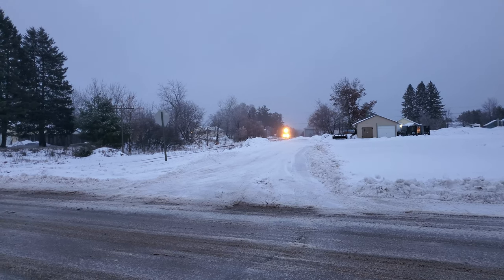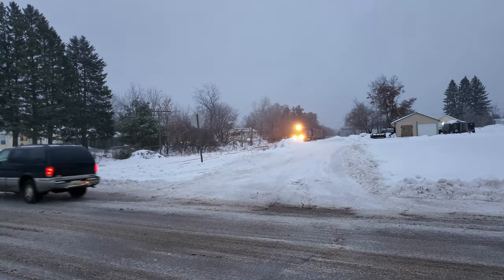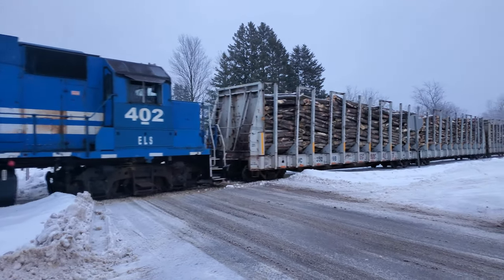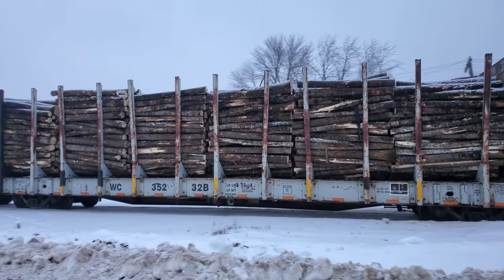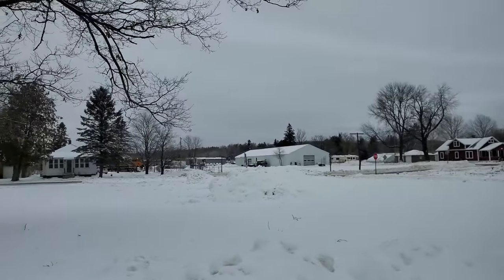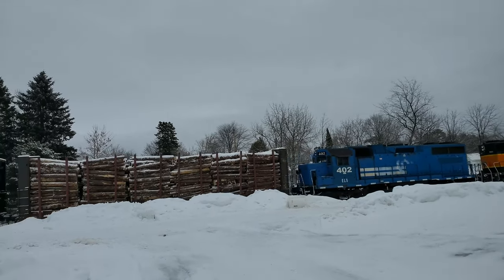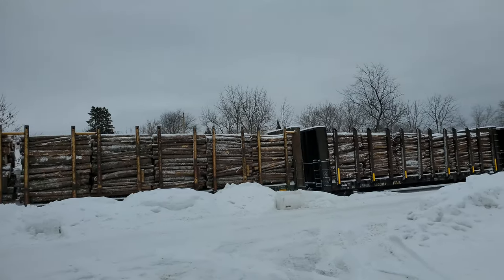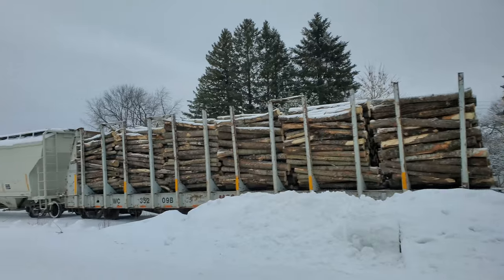This Railroad Cross Trains Conductors To Be Engineers Too? Cool! trains trainvideo | Jason Asselin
On the second pass I saw the conductor at the controls, looks like he's being trained in as a engineer! Thats pretty cool and would be productive when they need to divide the train or use 2 engines for moves..
This is the Escanaba & Lake Superior Railroad that operates in upper Michigan and northern Wisconsin on the old Milwaukee Road line.

Filming Switching In The Middle Of The E&LS Railroad Y & The Police Show Up? (PART 3)